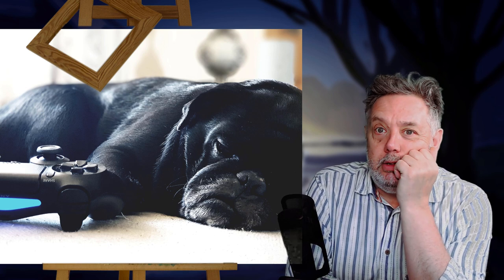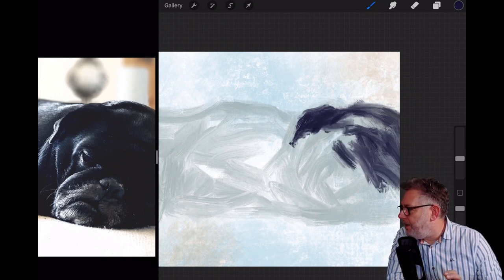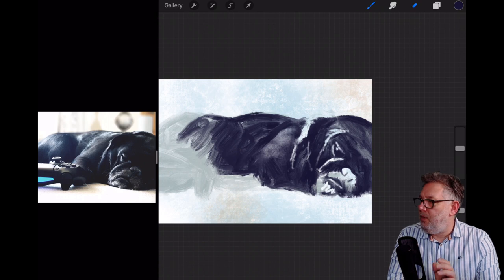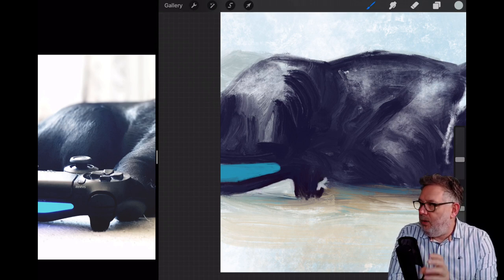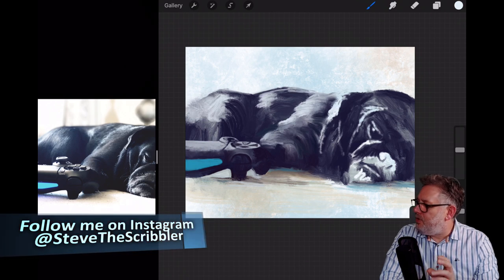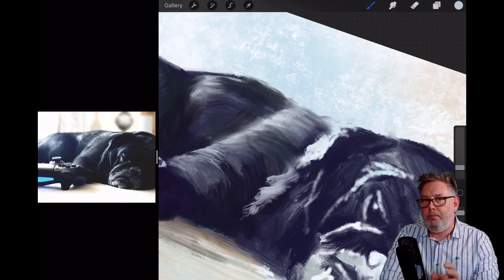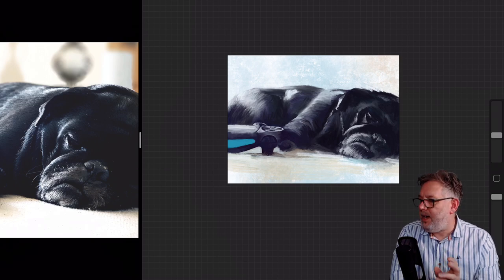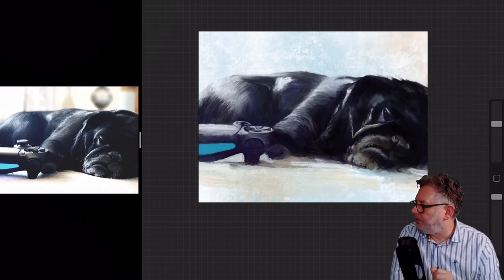Using the Grunge Brush and Turpentine Brush in Procreate to create a fur texture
In this video I use two of the default brushes in Procreate to paint a pet portrait of a pug using the grunge and turpentine brushes

Music
Ferris Wheel
Quincas Moreira
Youtube library